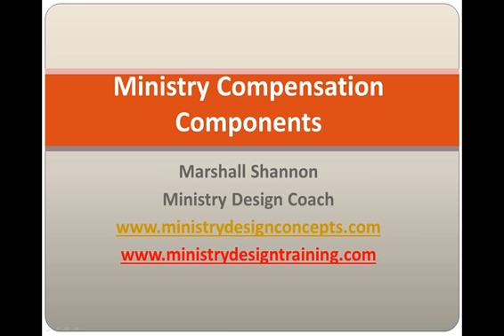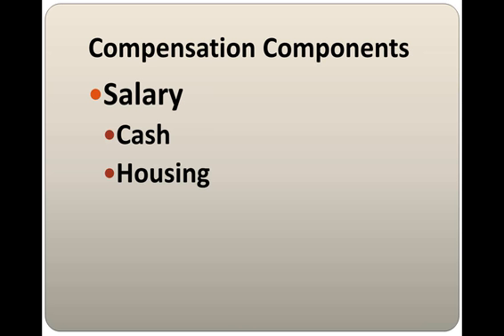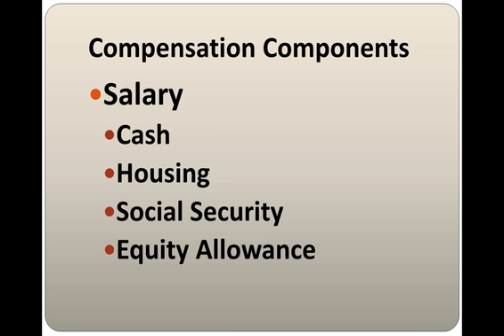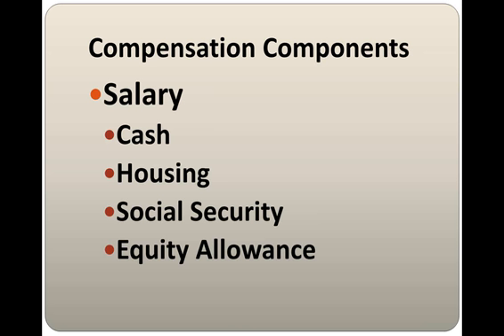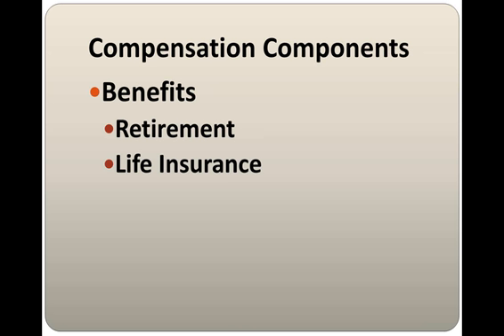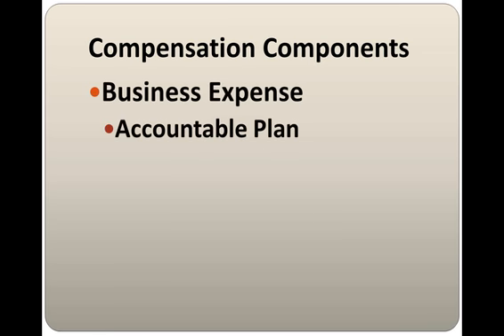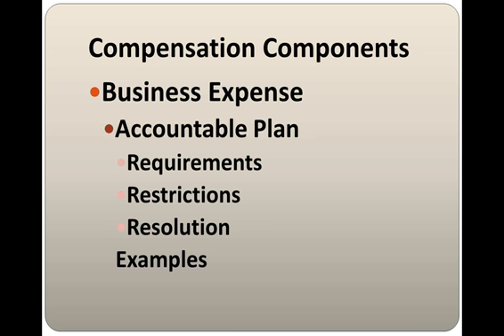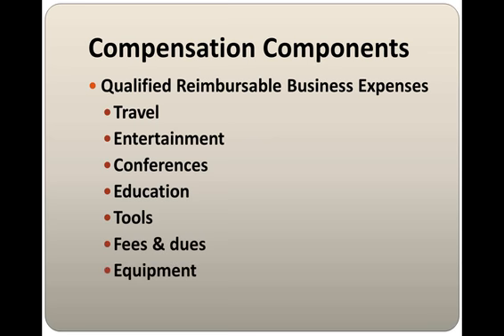Ministry Compensation: The Components